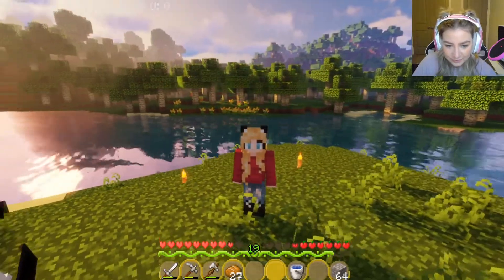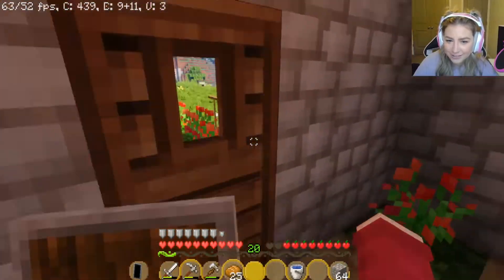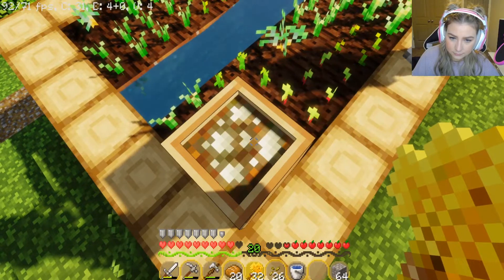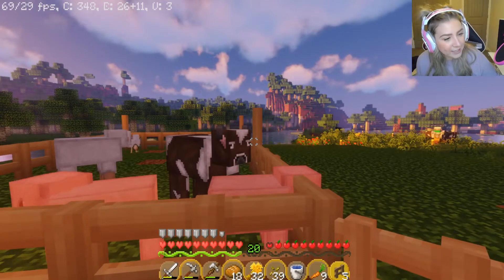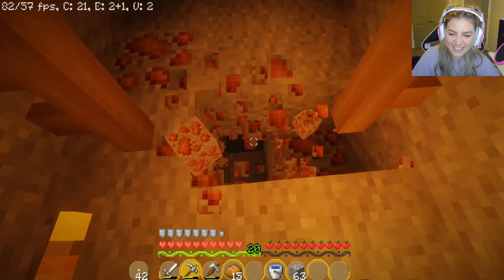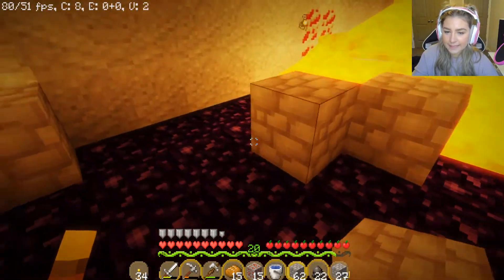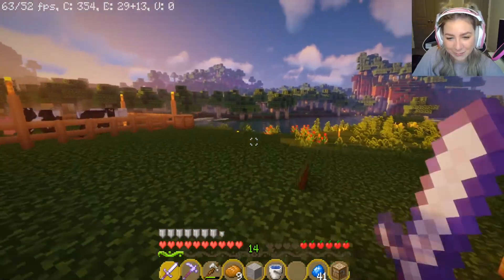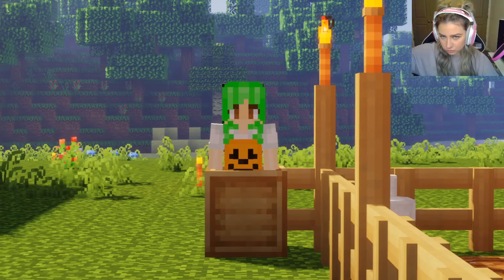Discussing Our Beef | ⚔️ Minecraft 1.16.3 Adventure Quest Ep.2 w/ RadioactiveKit10 ⚔️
Welcome to Adventure Quest, a Vanilla Minecraft 1.16.3 series with RadioactiveKit10, where we will be exploring all of the features of the most recent updates!